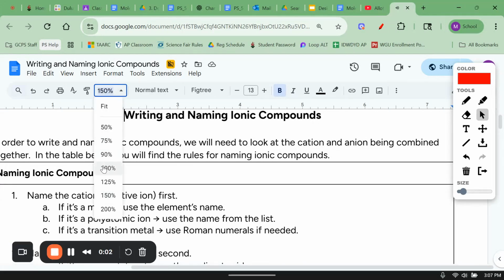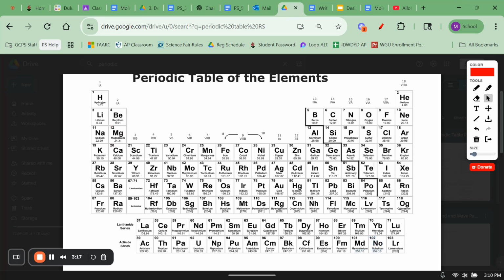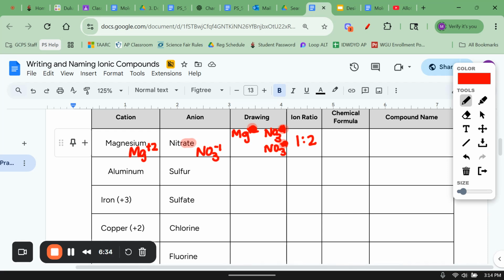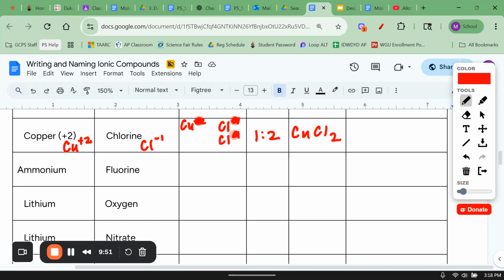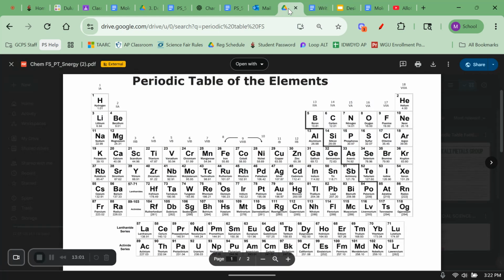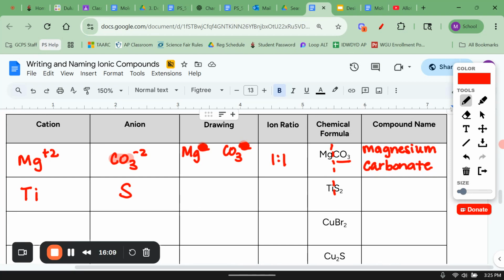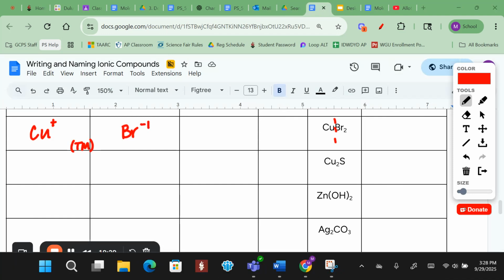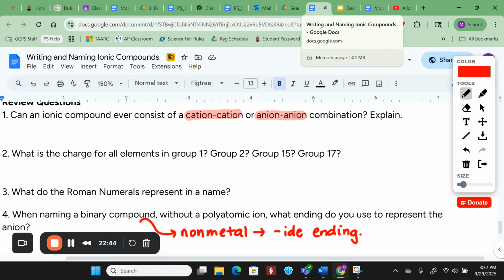Writing and Naming Ionic Compounds